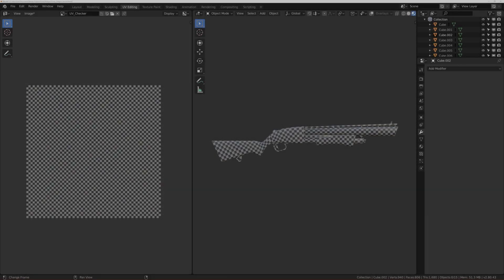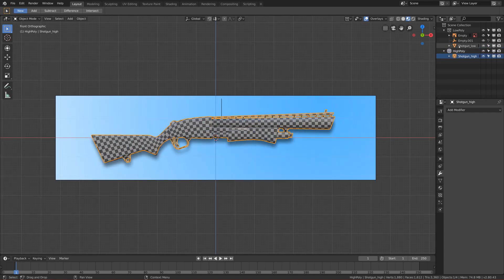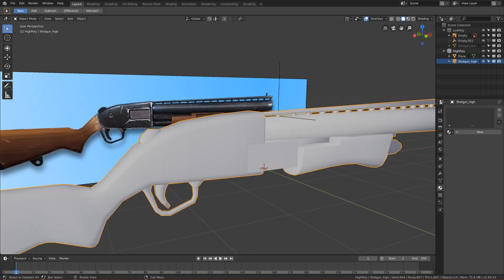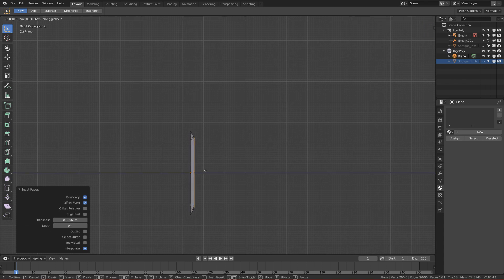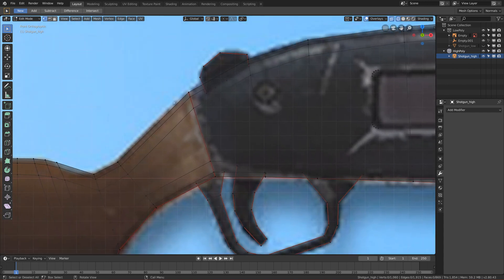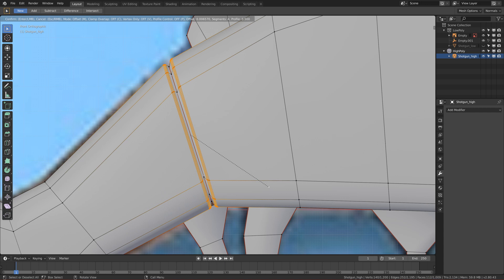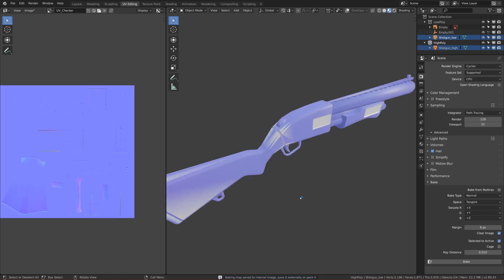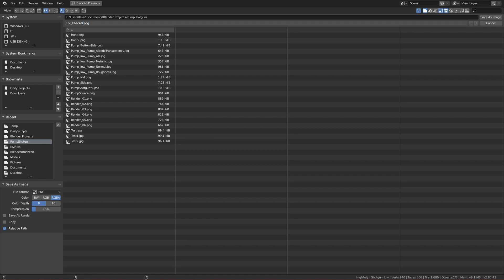How To Make Pump Shotgun from Fortnite In Blender 2.8 Beginner Tutorial | HighPoly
In this part we will ad some small details,floaters etc and we will bake normal map to make it look better :)

Enjoy and make sure to check my other tutorials !!! :D